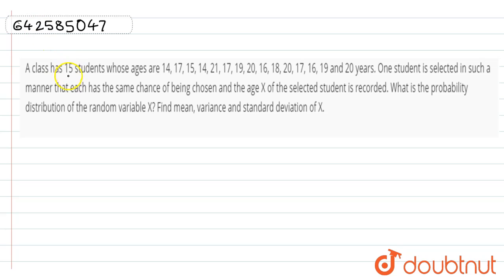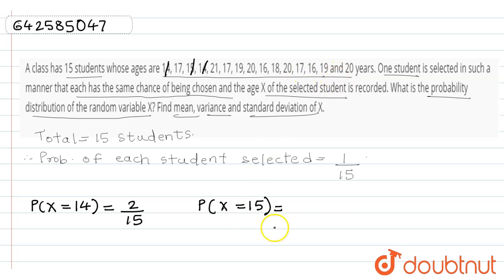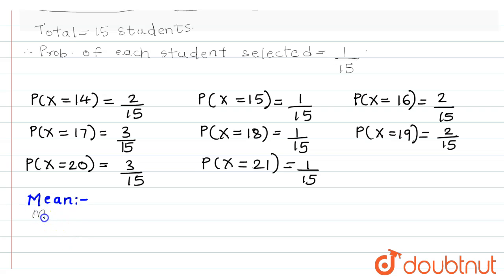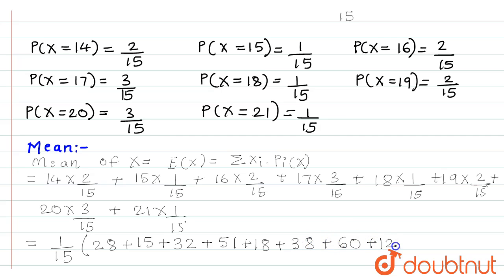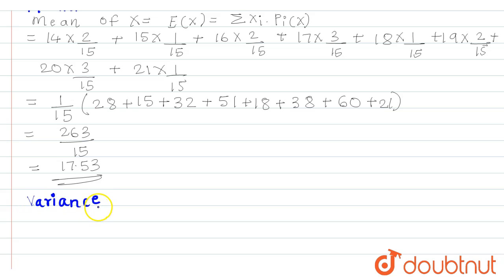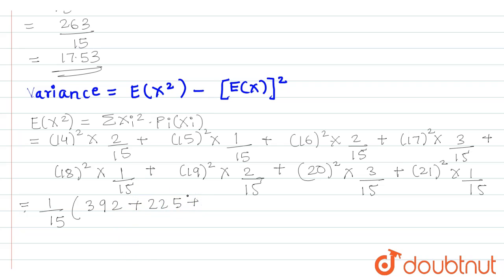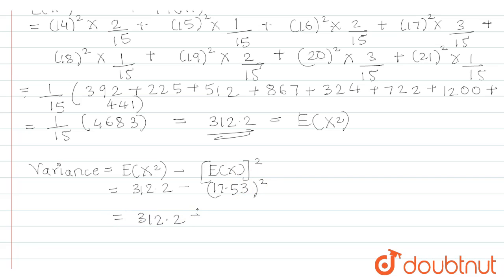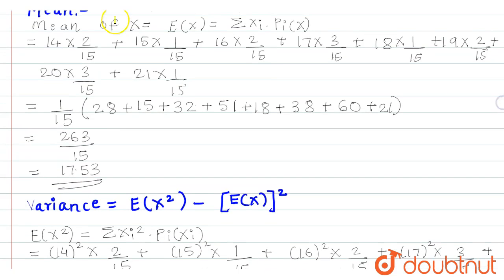A class has 15 students whose\r\nages are 14, 17, 15, 14, 21, 17, 19, 20, 16, 18, 20, 17, 16, 19...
A class has 15 students whose\r\nages are 14, 17, 15, 14, 21, 17, 19, 20, 16, 18, 20, 17, 16, 19 and 20 years.\r\nOne student is selected in such a manner that each has the same chance of\r\nbeing chosen and the age X of the selected student is recorded. What is the\r\nprobability distribution of the random variable X? Find mean, variance and\r\nstandard deviation of X.
Class: 12
Subject: MATHS
Chapter: MEAN AND VARIANCE OF A RANDOM VARIABLE
Board:CBSE

👉 Have Any Query? Ask Us.